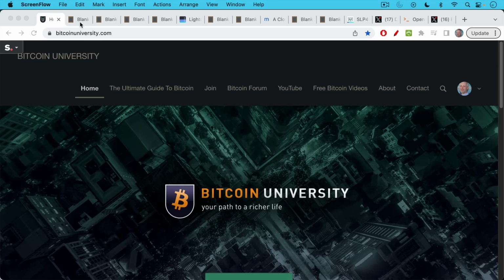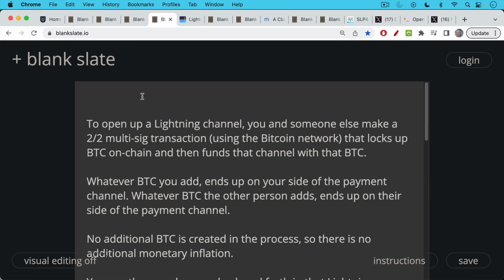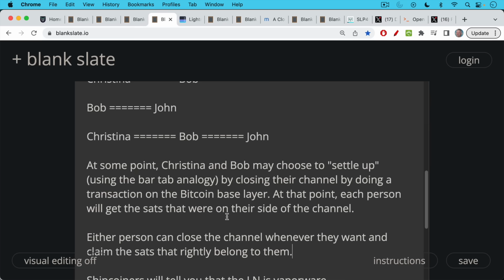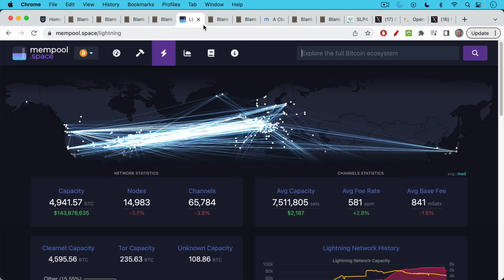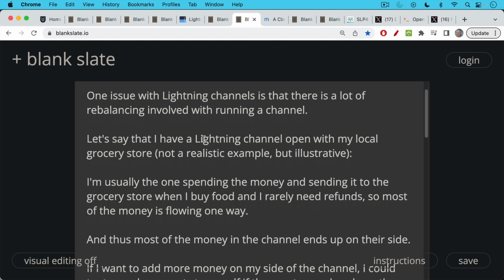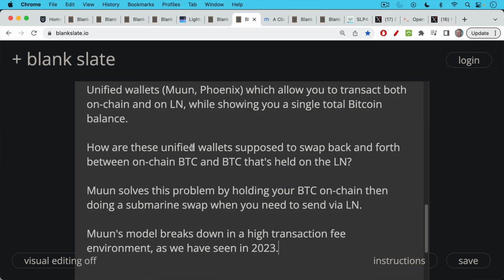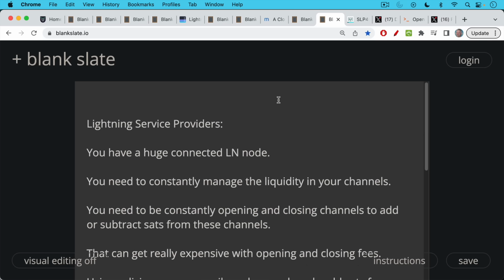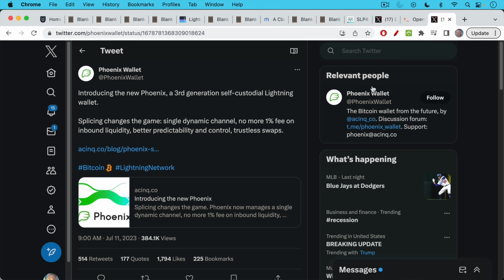Big Bitcoin Breakthrough (Splicing)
In this video, I discuss how splicing can make it easier and less expensive to rebalance Lightning payment channels, while creating more fungibility between BTC on-chain and BTC on Lightning.

Splicing is the ability to add or remove sats from a Lightning channel using sats from another Lightning channel or from on-chain-- all without needing to close and reopen the channel, which costs more in transaction fees and waiting time.